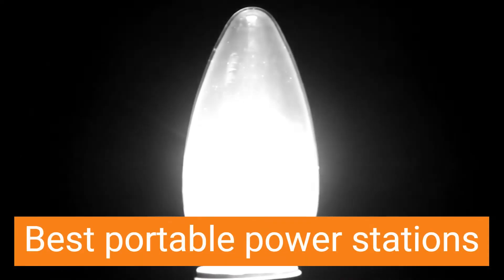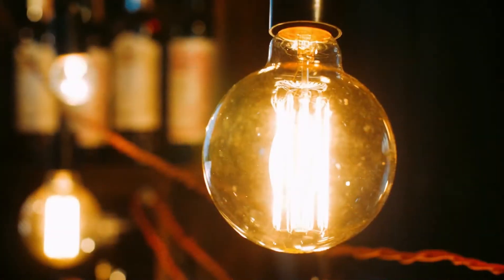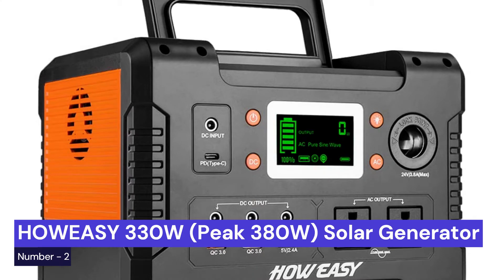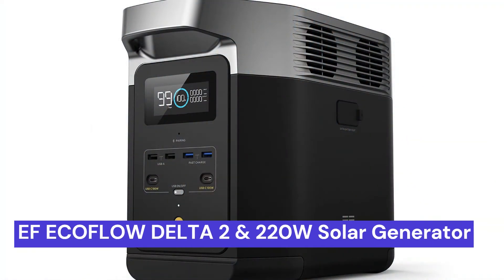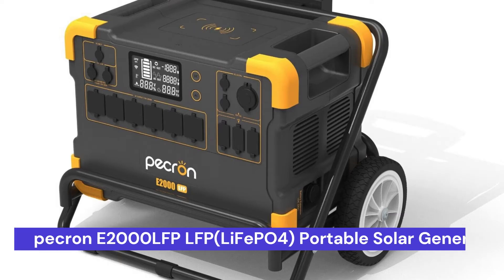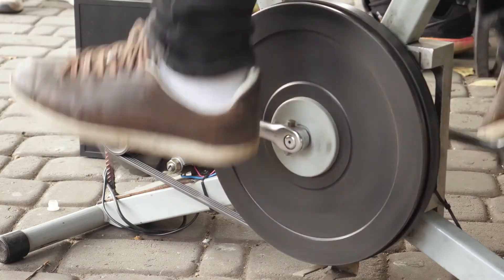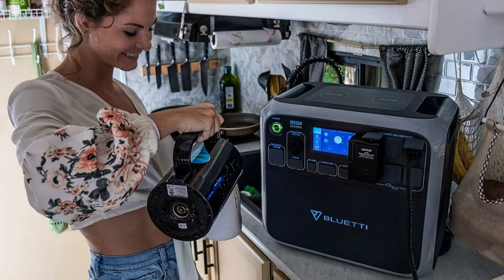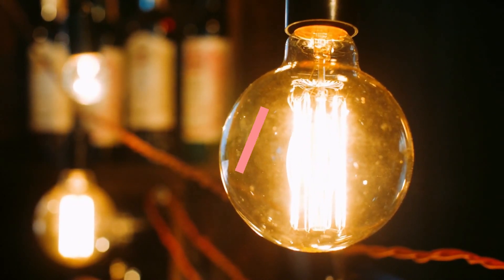Top 5 Best portable power stations or generators what to buy and why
We all know how frustrating it is to be stuck without power. Whether you're in the middle of a camping trip or caught in a power outage, a portable power station can be a lifesaver. But with so many on the market, which one should you buy? This video will tell you the best 5 portable power stations or generators to buy and why. Watch now to find out!!!

EBL voyager 1000 portable power station
Howeasy 330w portable power station
EF ecoflow delta 2 & 220w solar panel solar generator bundle
Pecron e2000lfp portable power station
Bluetti ac200p 2000wh/2000w portable power station

If you want to see some more power stations apart from these the links are given here :)

EBL portable power station voyager 330
Howeasy 120w portable power station
Howeasy 260w portable power station
Pecron e3000 portable power station
Bluetti ac300max with solar panels